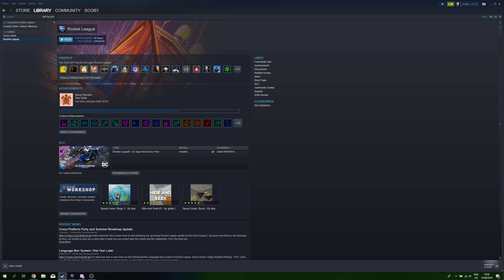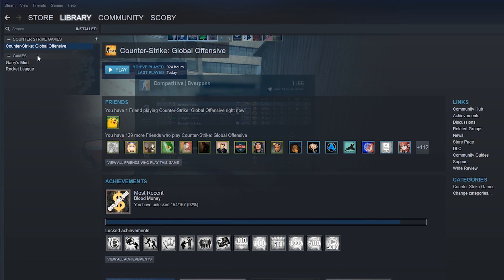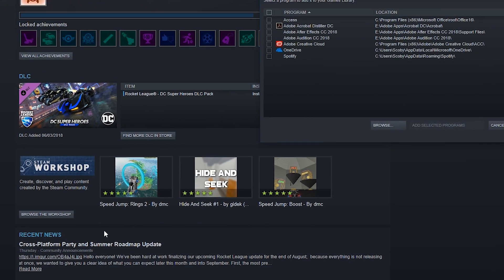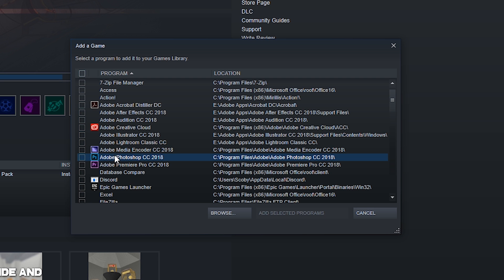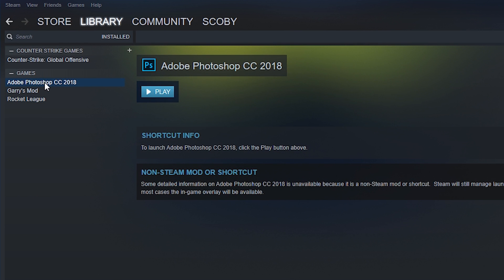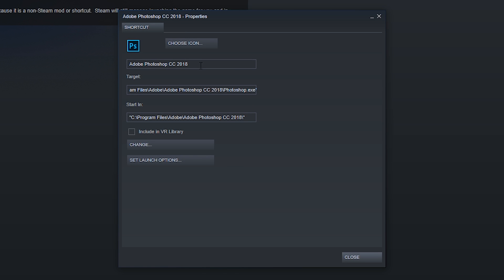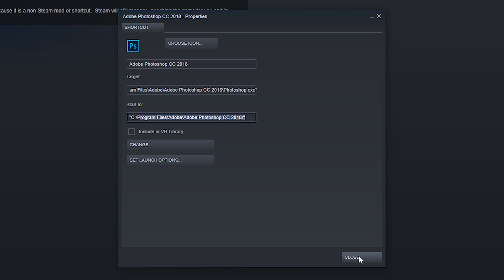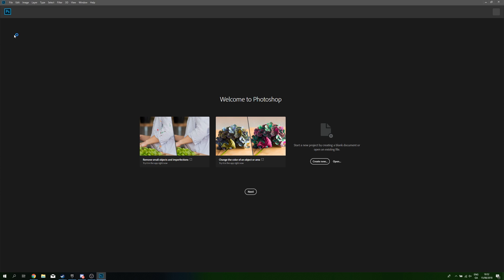How to add a non steam game to steam!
Hey guys my name is Scoby and in today's video, I am going to be showing you how to add a non steam game or application to your Steam client.

Using this we can set up your game to be in your VR library, added to your list of Steam link games or just have it show up as a shortcut in your Steam!

Lapop specs:

- CPU: I5-7600
- GPU: Nvidia GTX1070
- 16gb ram
- 128GB SSD
- 2TB HDD 5400RPM
- 1080p Wide Angle Display

Peripherals
- 2 1080p standard monitors